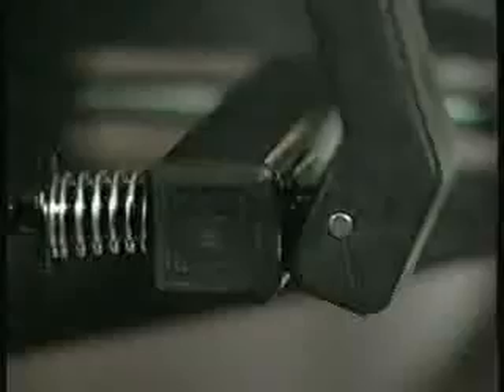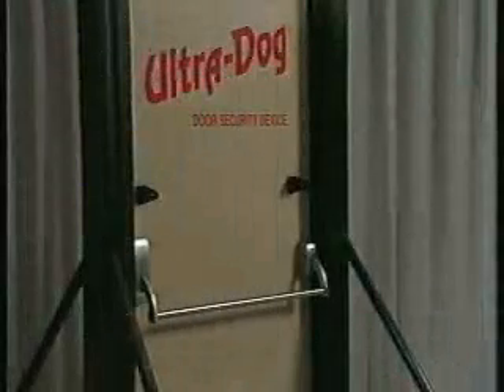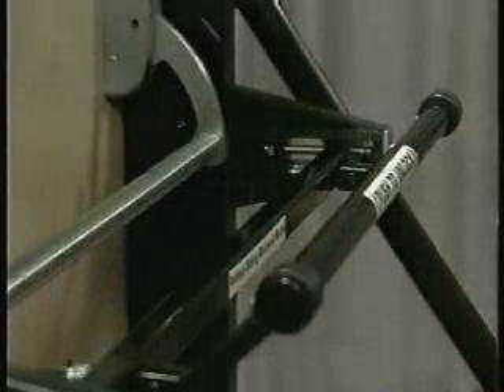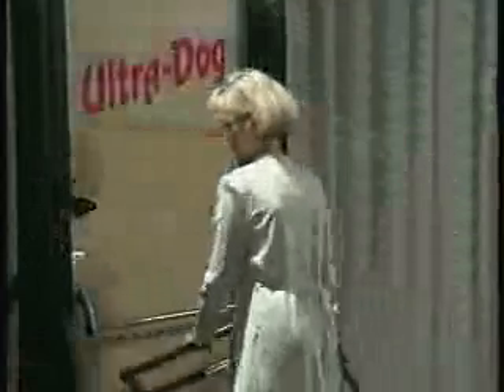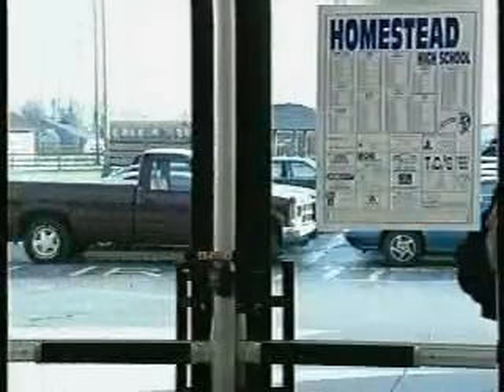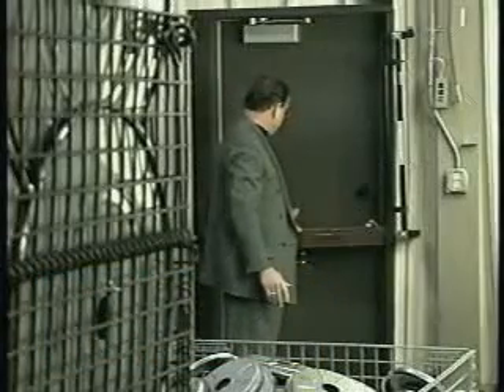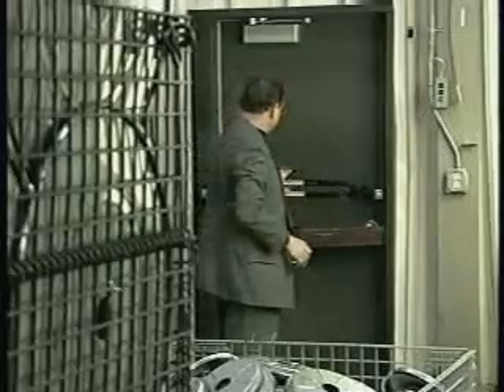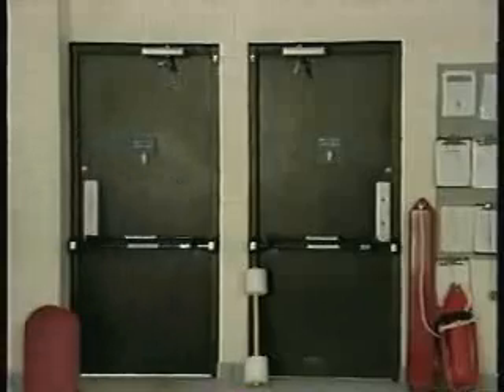ULTRA-DOG®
Ultra-Dog is a simple, affordable, non-electric, mechanical door securing device that works! It is the first security product that can eliminate the elephant chains and padlocks and the liability that goes with them! Solves rolling blackout security issues when used with magnetic locking devices. Adds up to 10,000 pounds of physical deterrence to your existing door and hardware in the after-hours environment.
Guarantees secondary egress to firefighters and allows immediate egress with minimum effort and no prior training. Tested and used as a layered device by the DOD and NRC. Protects against hinge cuts and lock cutting charges. Fire Marshall approved in most states.
The AD100 series Ultra-Dog latch is designed for commercial, outswing doors. The Ultra-Dog opens at the push of the bar FROM THE INSIDE. Includes installation instructions, attachment blocks, hardware, storage hanger kit and door label.